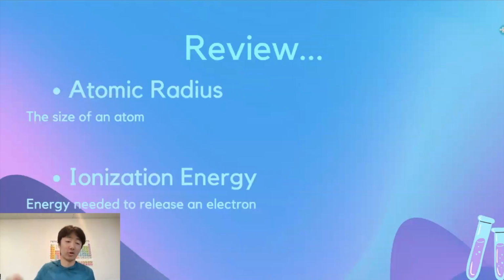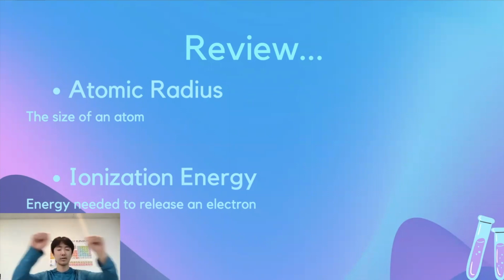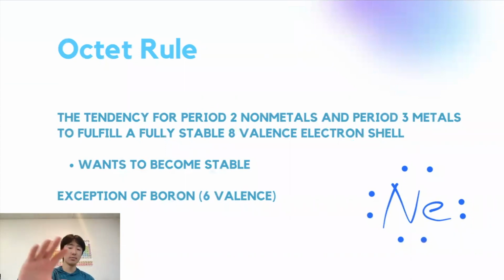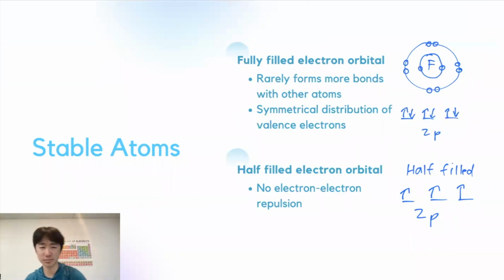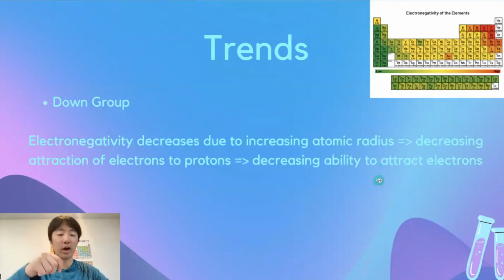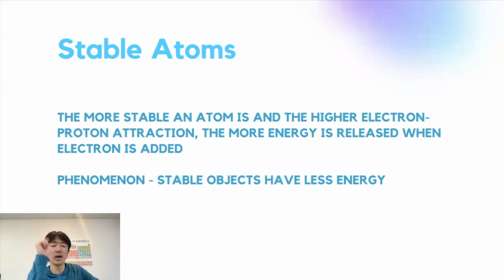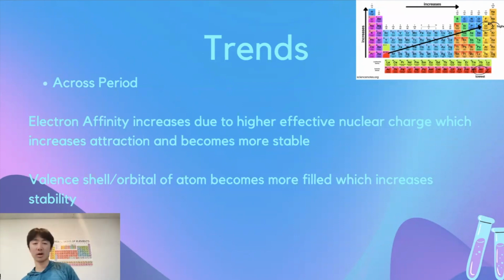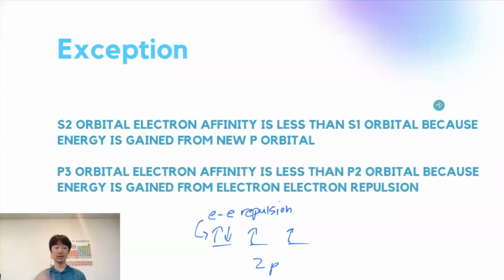Periodic Trends Part 2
HEY GUYS!!! Welcome back to another banger episode of Chemystery Uncovered! This weeks episode is the second part of Periodic Trends so make sure to get trendy because this episode is an absolute gem!!

Here at Chemystery Uncovered, our mission is to facilitate a collaborative environment to learn chemistry, to help students who are struggling in chemistry class, and to fuel the passions of young chemists around the world! If this sounds like you, Chemystery Uncovered is the perfect place to be. Every single week, we are dedicated to pushing out state of the art, premium content for all of you guys to enjoy.